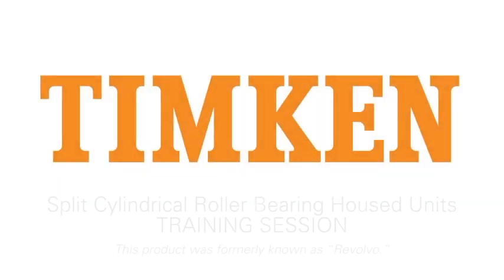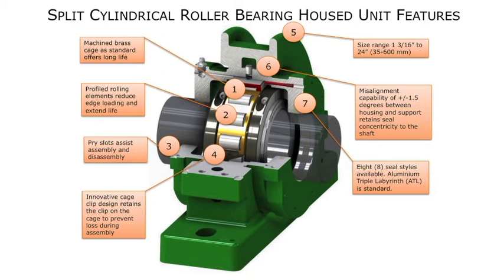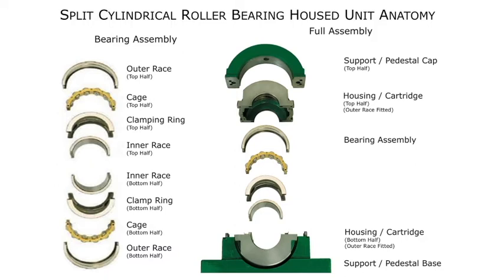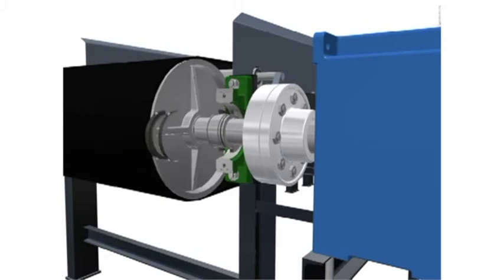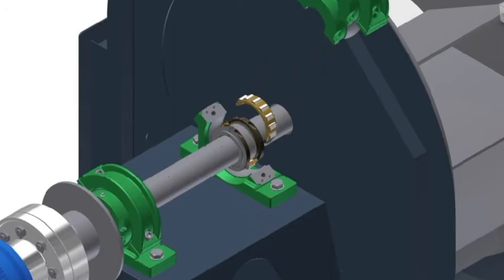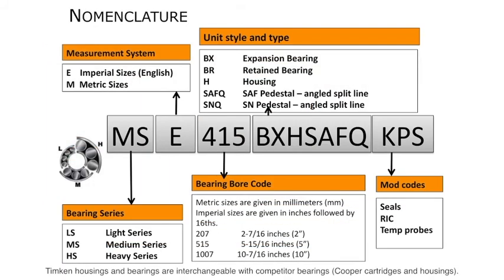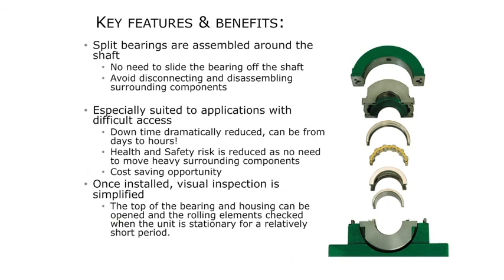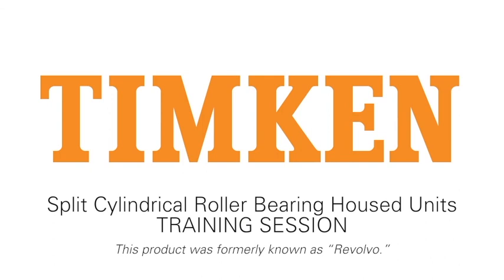Timken Split Cylindrical Roller Bearing Housed Units Training Session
In this training video, we take you through our Split Cylindrical Roller Bearing Housed Unit.We show and explain the ease of assembly and installation, anatomy, terminology and many key features designed to keep your operation on the move. Stronger outside. Smarter inside. Contact your authorized Timken sales representative to add these units to your sales arsenal.